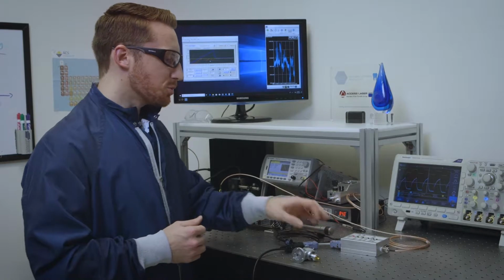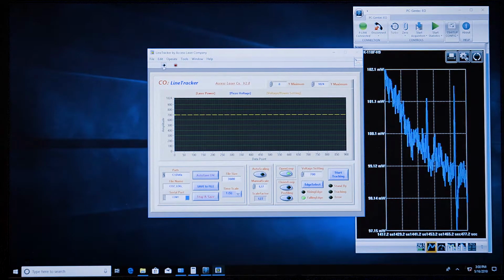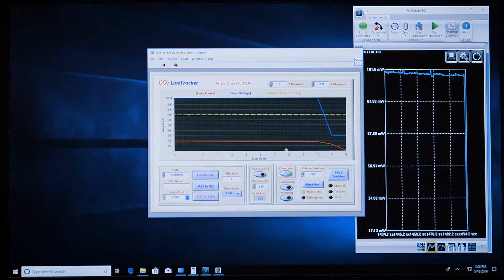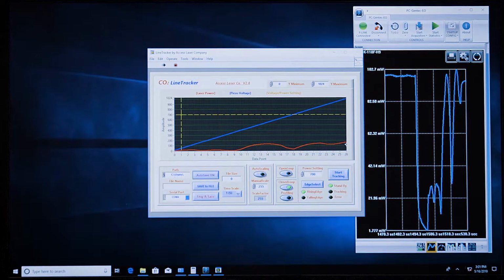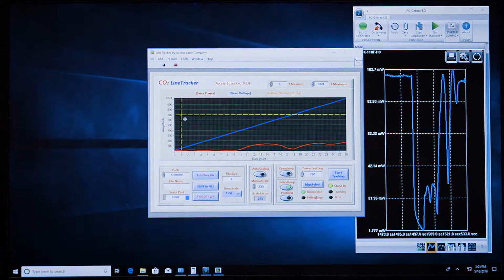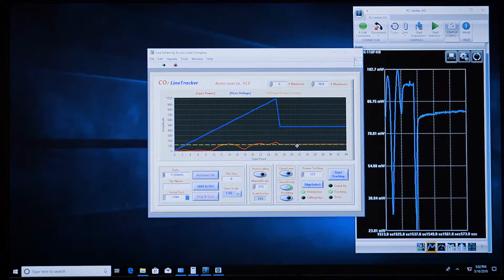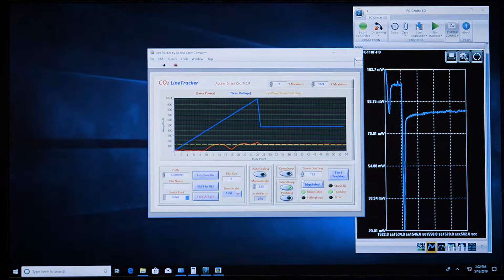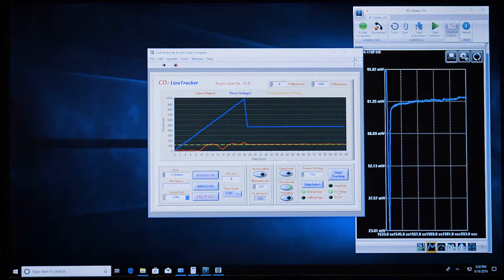Utilizing LineTracker to the Fullest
We'll walk through how to setup and use this powerful tool for achieving industry leading power stability.